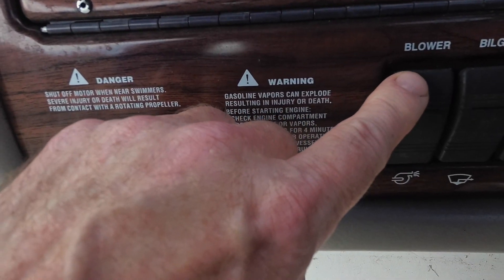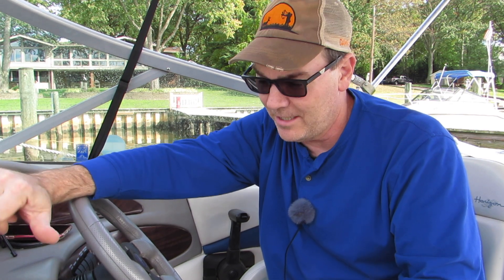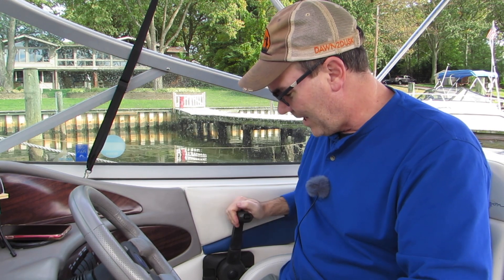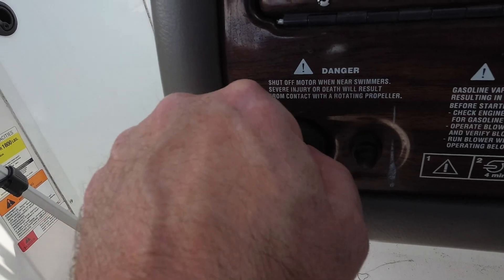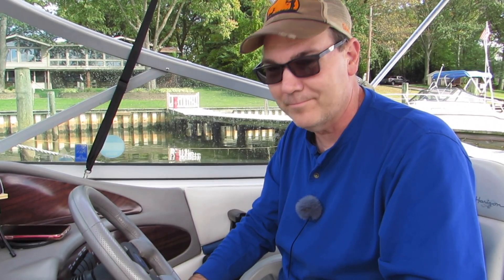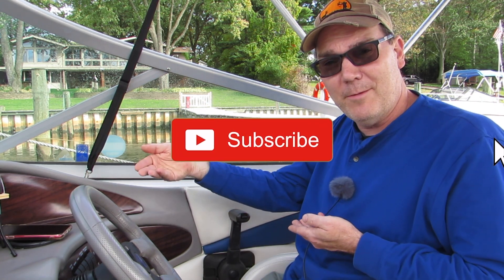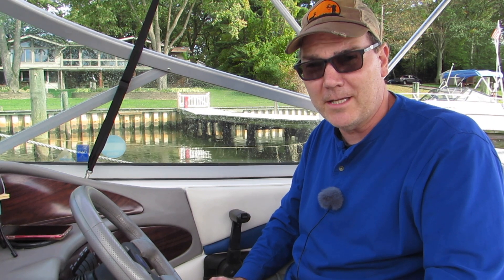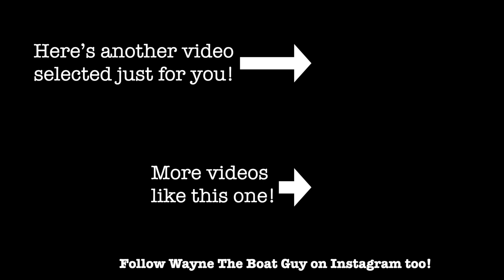Starting an Inboard Outboard Motor - The right way to start a boat!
Starting an Inboard Outboard Motor. If you don't know how to start a boat the right way, this video walks you through the steps to properly and safely start a fuel injected inboard boat engine. There is one crucial step that can be overlooked and it involves the bilge blower fan. If you're looking for new boater tips, this video and many others on my channel are made for you!

The boat startup process might seem simple, but there's a few things regardless of the type of boat that are different from a car. For example, a car doesn't have a boat bilge blower fan to pull fuel vapors from the engine bay, but an inboard boat engine does! Learning how to start your boat properly and safely will help you have many good days on the water and might just save you from a huge catastrophe.